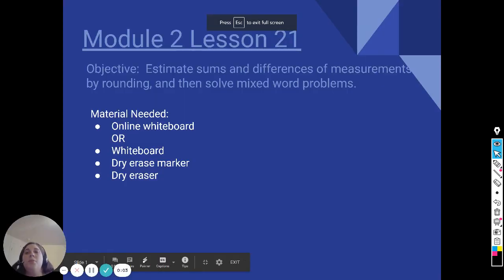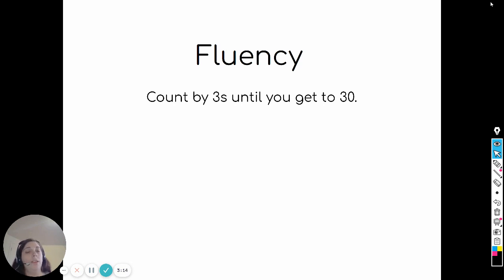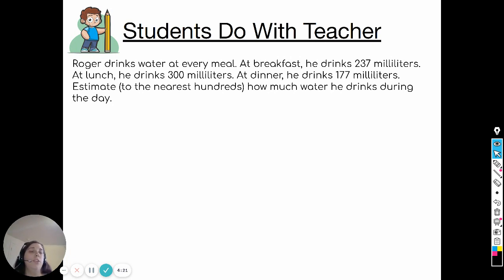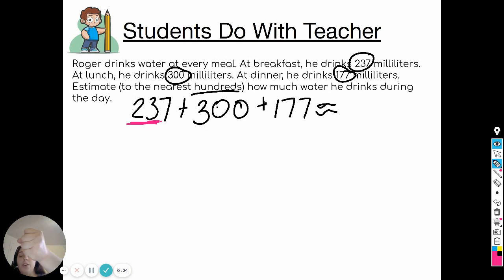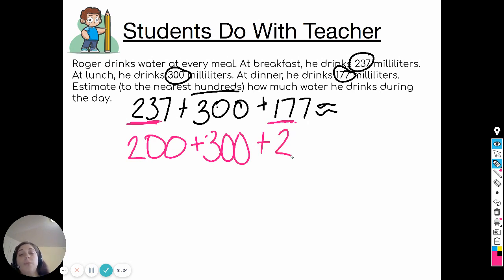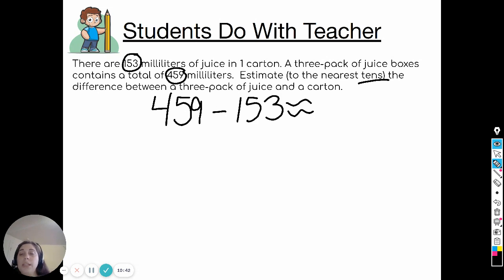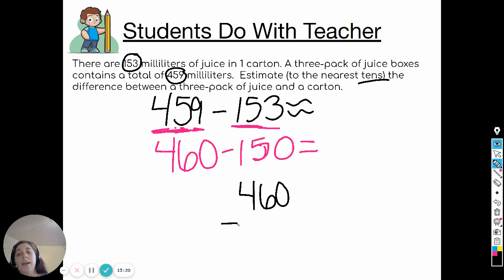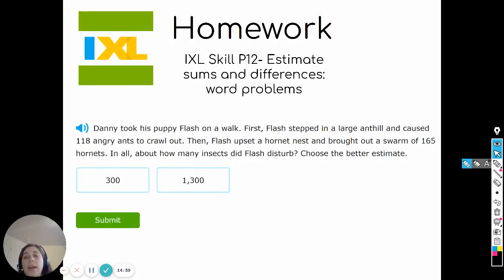Module 2 Lesson 21 Remote